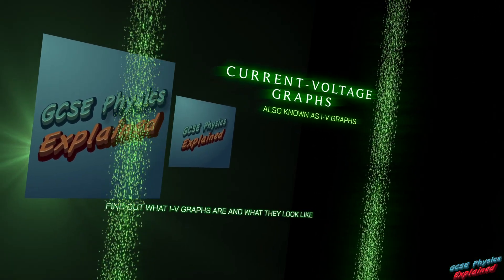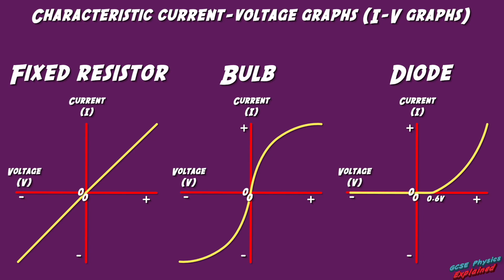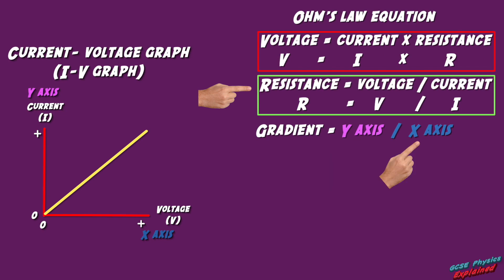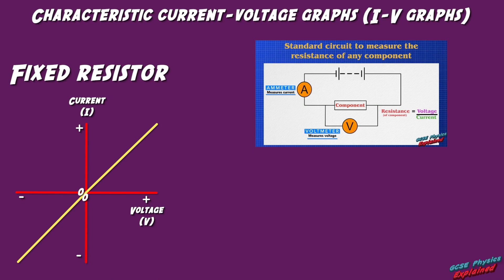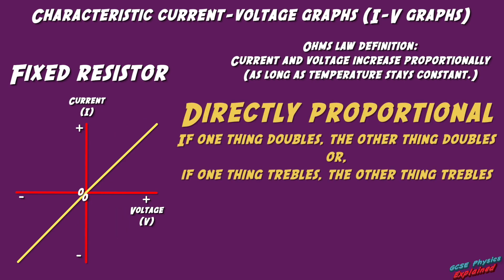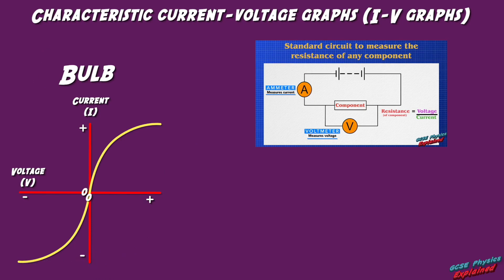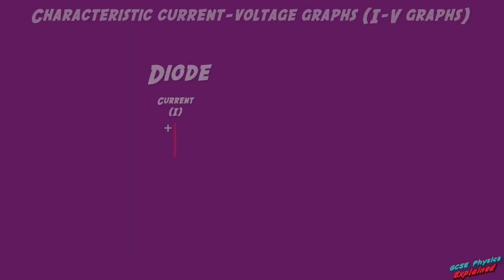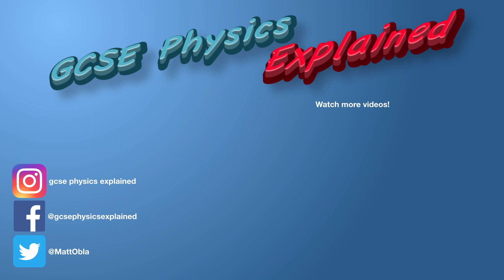Current - voltage graphs (SP10e)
LESSON LINKS:
Edexcel - SP10e More about resistance
AQA - P4.4 Component characteristics

Using physics animations; learn what current-voltage graphs are, and the 3 current-voltage graphs you need to learn to help you pass your GCSE Physics exams. Plus a detailed analysis of each graph in terms of resistance.

PLAYLIST LINKS

MUSIC

1) This video has no negative impact on the original works
2) This video is also for teaching purposes.
3) It is not transformative in nature.
4) I only used bits and pieces of music and video to get the point across where necessary.